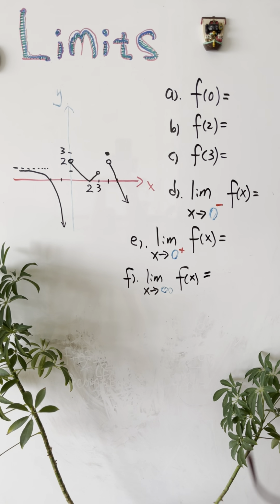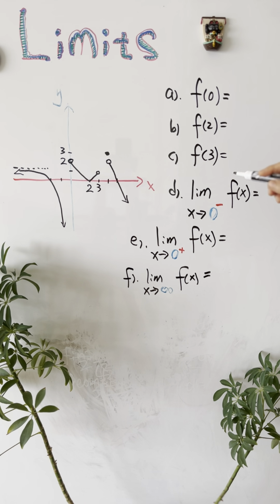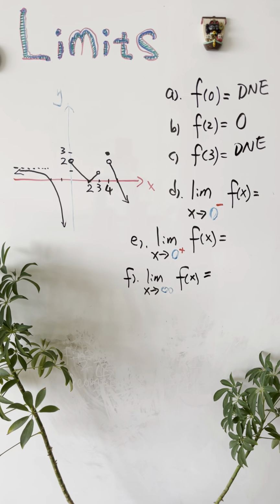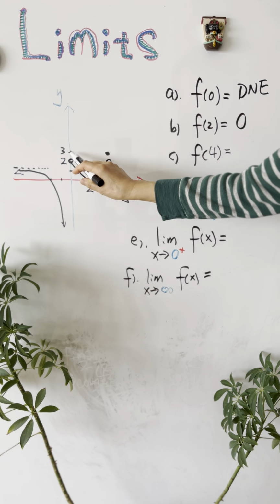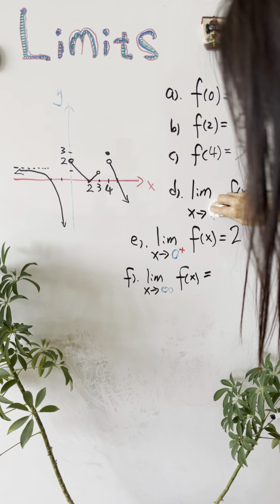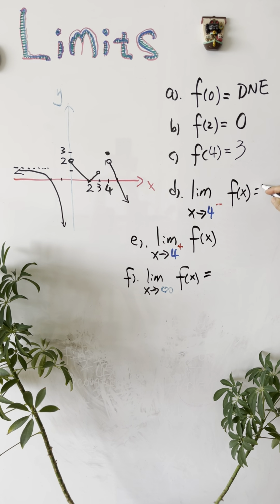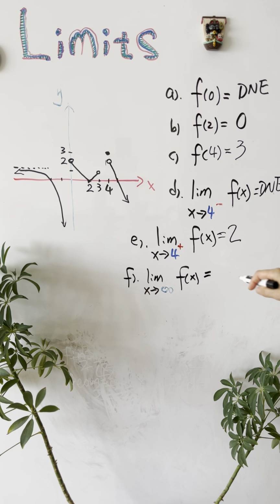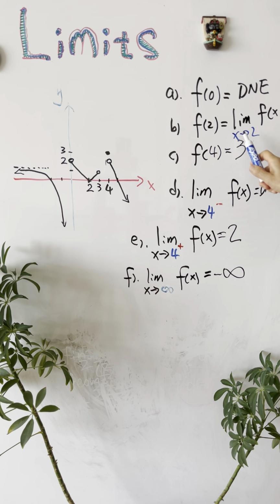Find a limit of a function#math#limits#L'Hopital Rule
Applying L'Hopital Rule when encountering indeterminate forms